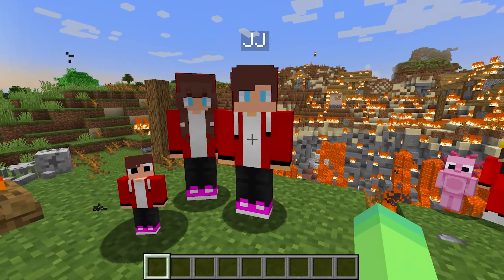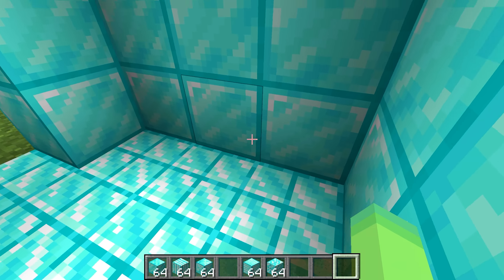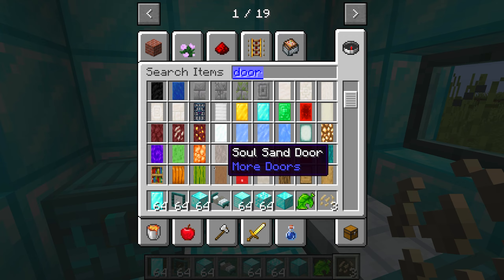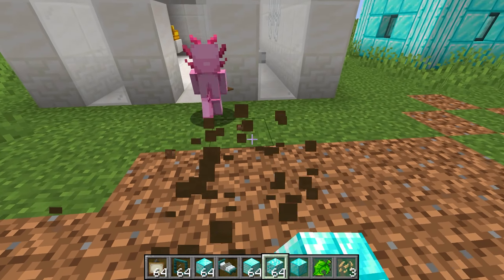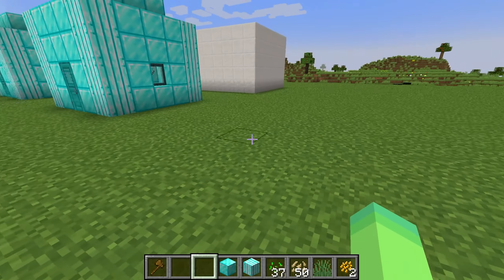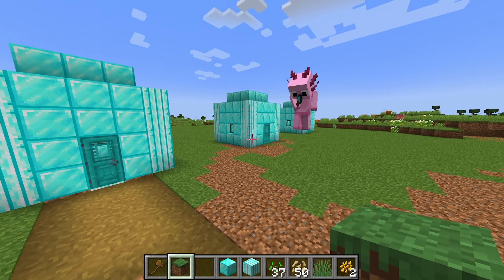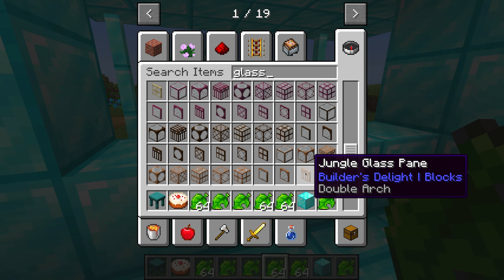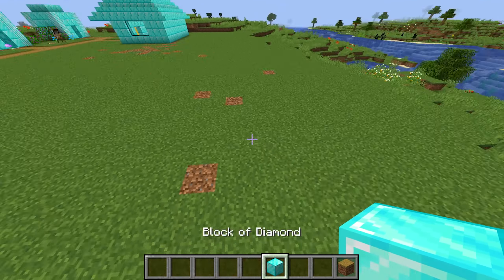MIKEY vs JJ Family: RICH Village vs POOR Village Build Challenge in Minecraft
MIKEY vs JJ Family: RICH Village vs POOR Village Build Challenge in Minecraft (NOOB vs PRO)
We're in big trouble! Mikey and JJ's village has been destroyed, and now, we need to build them new ones! Will we be able to build them in time so that Mikey and JJ's families can survive?